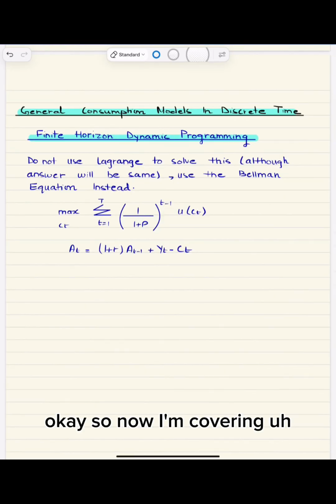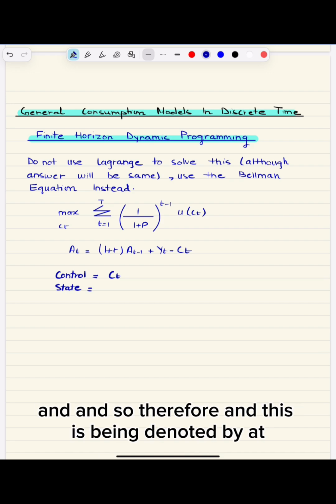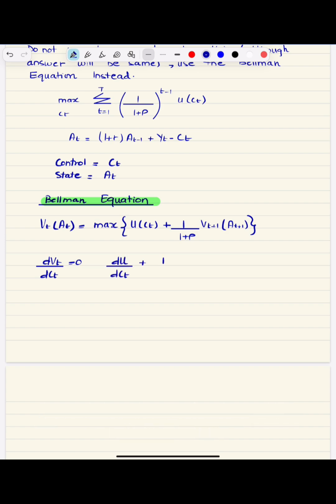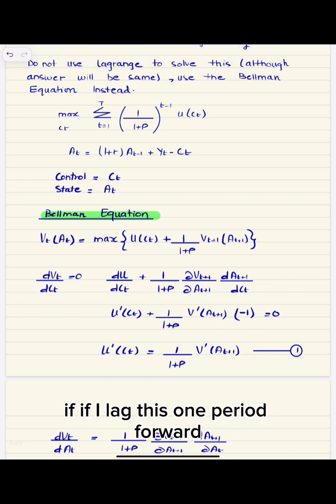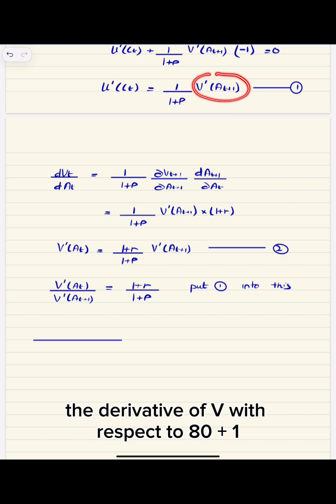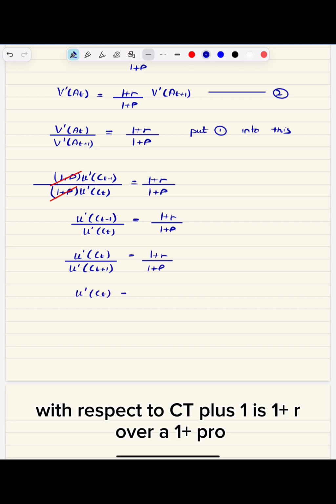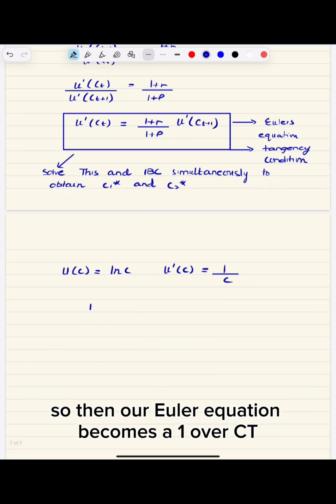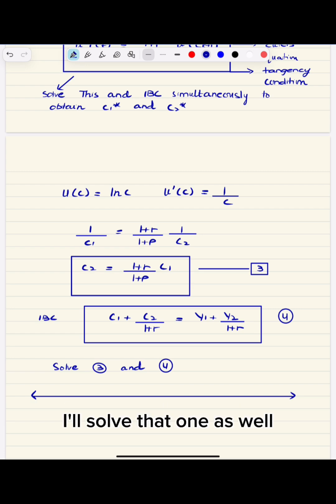🌿General Consumption Model in Discrete Time | Bellman Equation + Euler Equation Explained🌿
In this video, I explain the general consumption model in discrete time using finite horizon dynamic programming.
We set up the Bellman equation, derive the first-order condition, compute the value function derivative, and finally obtain the Euler Equation.

This lesson is ideal for EMFSS UoL, MS Economics, and anyone studying intertemporal optimisation or macroeconomic theory.